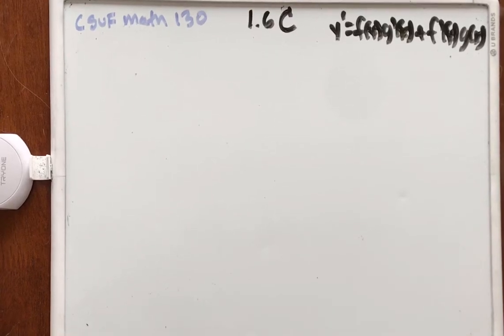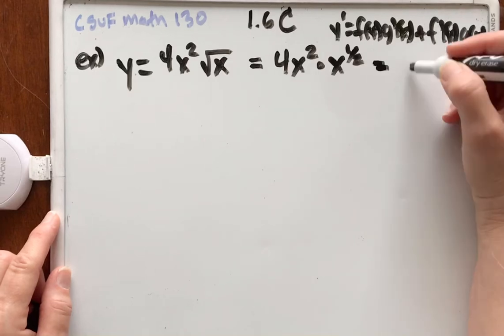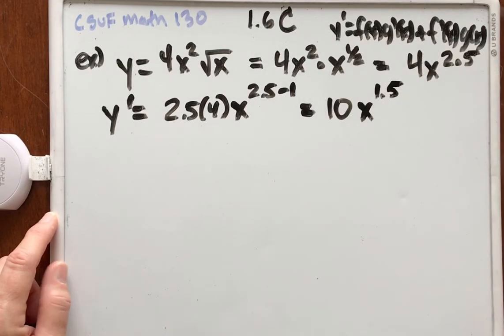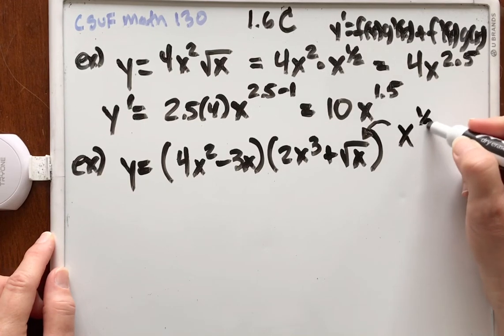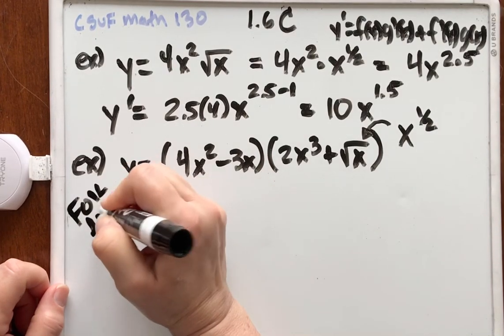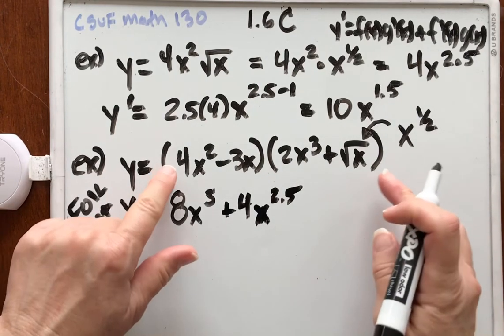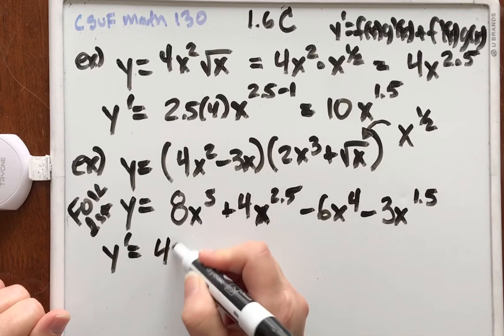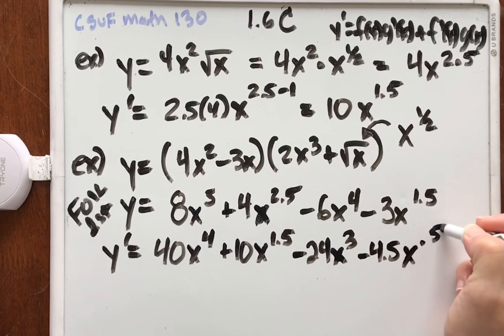1.6 C Math 130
CSUF Calculus - The Product Rule